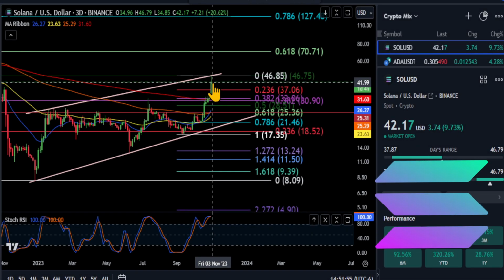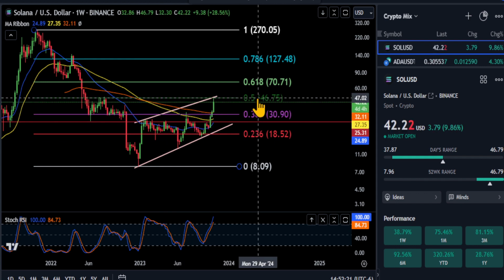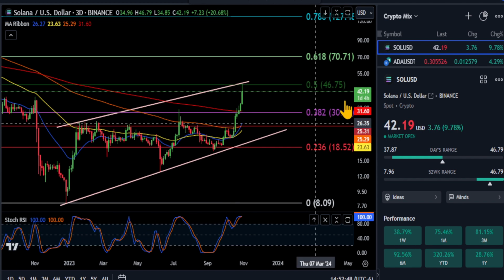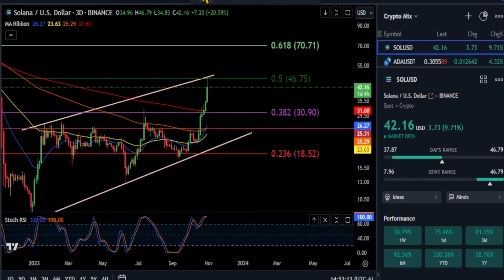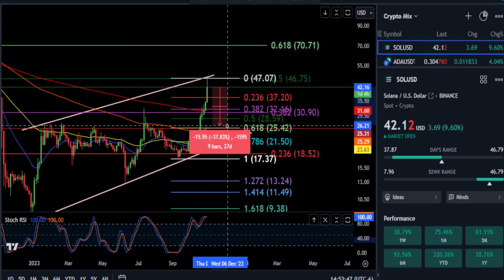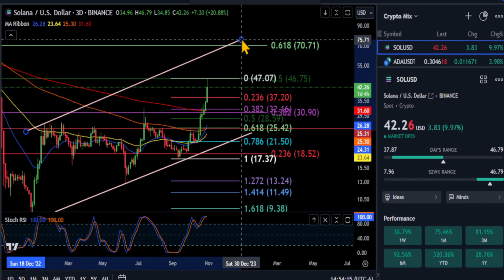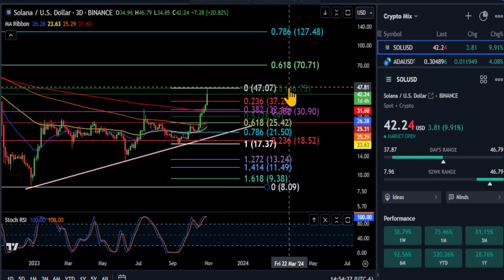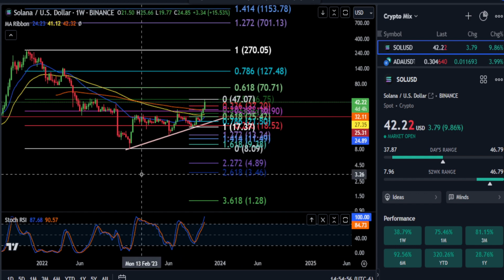Is Solana about to drop 45%?? SOL Daily Analysis!